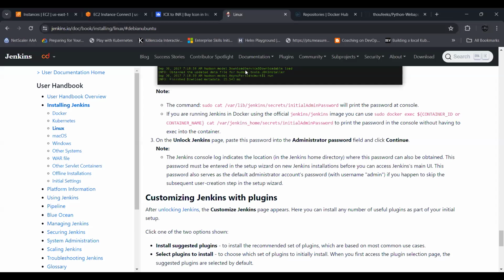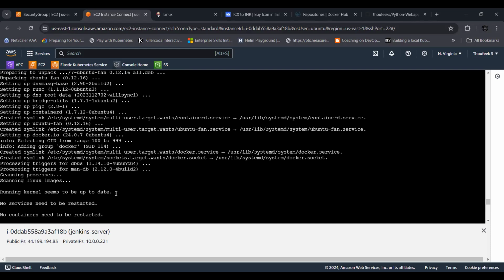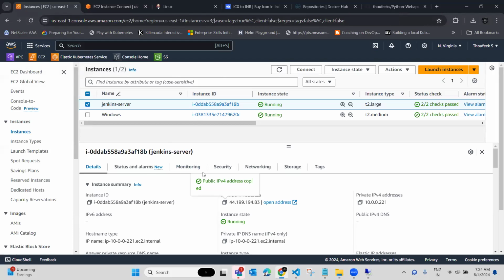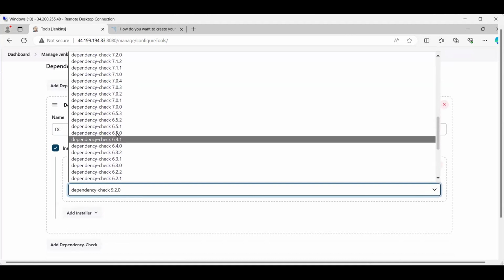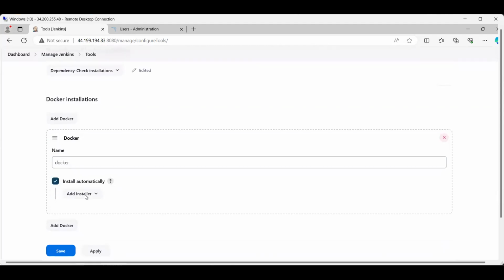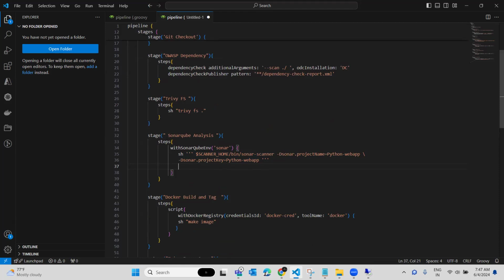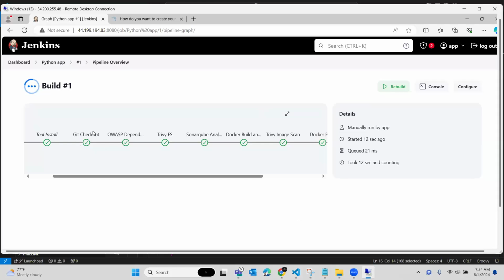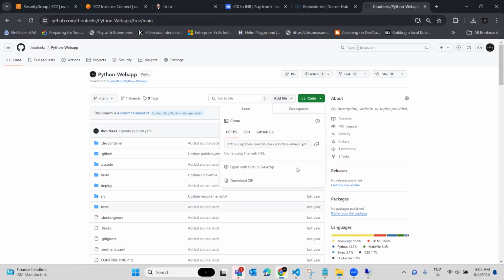AWS DEVOPS - Batch - 2/Day - 20/ CICD Pipeline Python Application Deployment to Docker Part 2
AWS LOUD DEVOPS - Batch - 2/Day - 20/ Topic - CICD Pipeline Python Application Deployment to Docker Part 2

Your Quarries
ci cd pipeline
continuous deployment
continuous integration and deployment
devops interview questions for experienced
devsecops for beginners
jenkins pipeline
docker
jenkins ci cd pipeline
jenkins declarative pipeline to deploy on tomcat
how to deploy java application in kubernetes
java springboot application deploy to kubernetes
devsecops pipeline
java app deployment to kubernetes
jenkins pipeline deployment
python web application ci cd pipeline